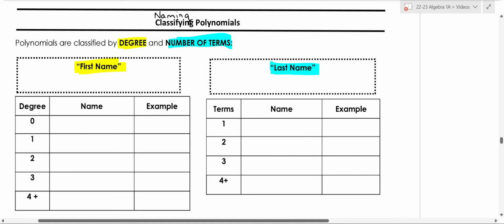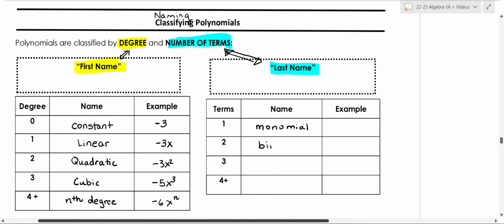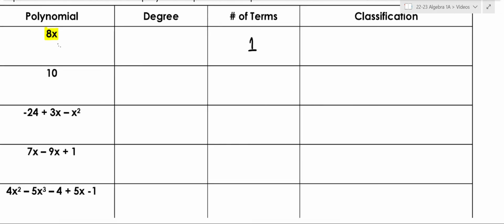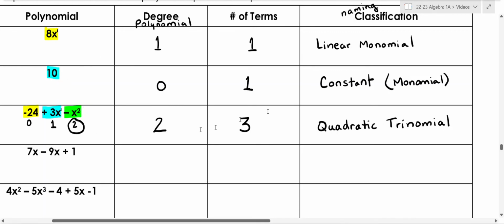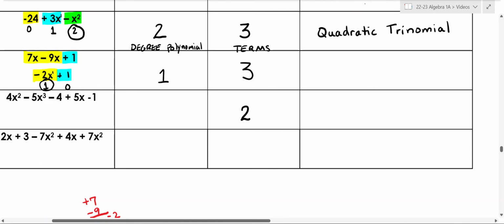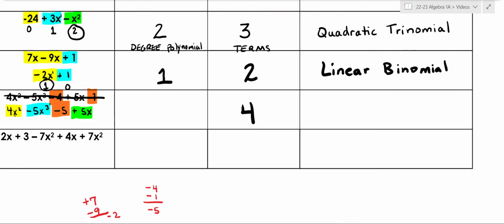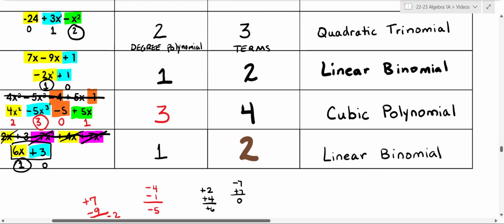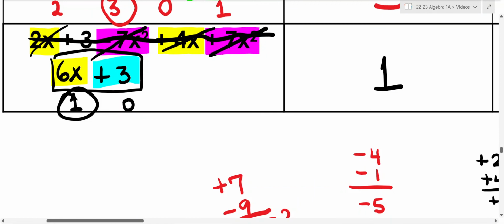Polynomials Notes 3 - Classifying Polynomials